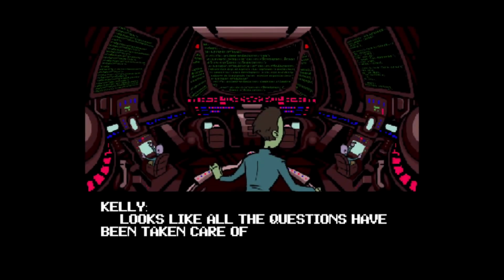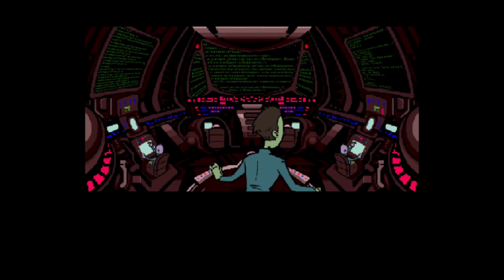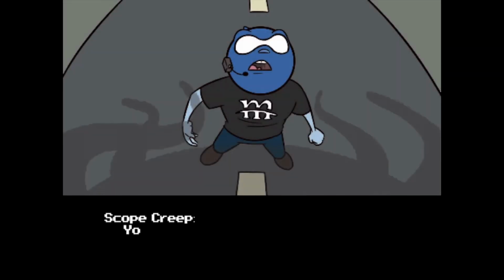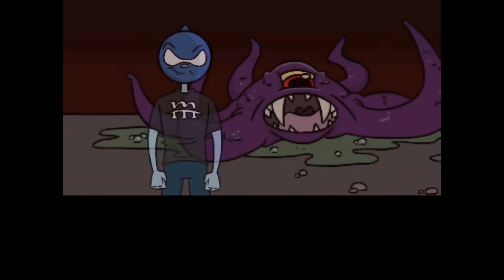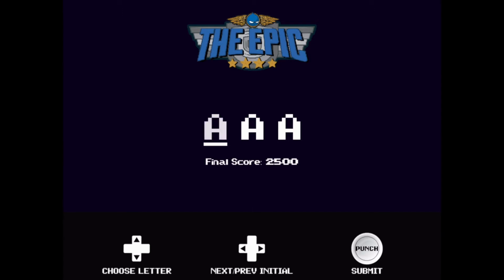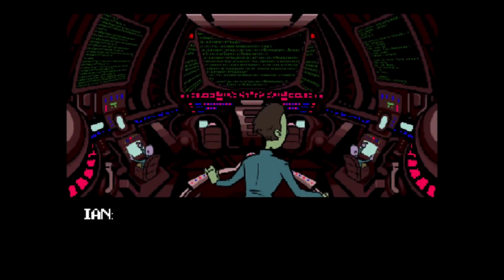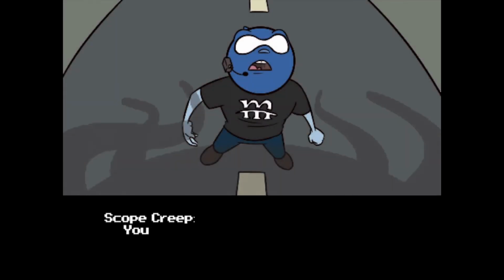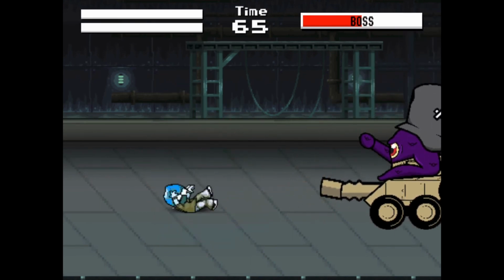The Epic!! (Game) by Mediacurrent, 2019 -- GAMEPLAY + REVIEW!!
THE EPIC GAMEPLAY + REVIEW!!!

Thanks to Mediacurrent for letting me create this review!

Don't take any of this too hard, most of this is just my opinion ;)

Hey guys! So sorry about the shortage of videos. I plan on hopefully uploading more, but I need ideas and input! What do you think that I should upload? Post your ideas in the comments!

RON SWANSON CLIP

From "Parks and Recreation"